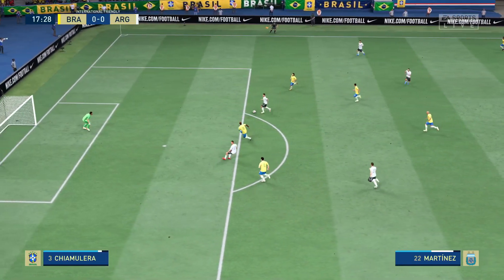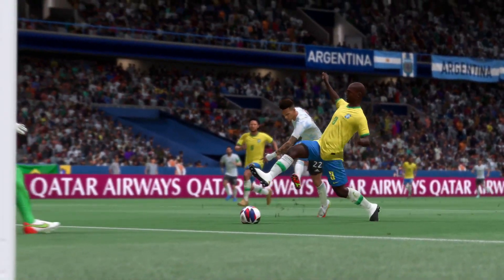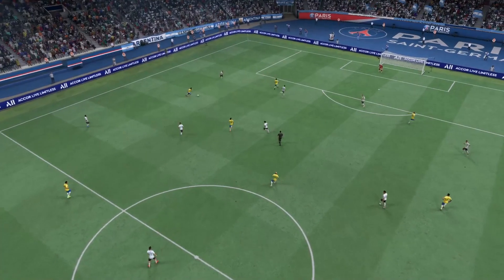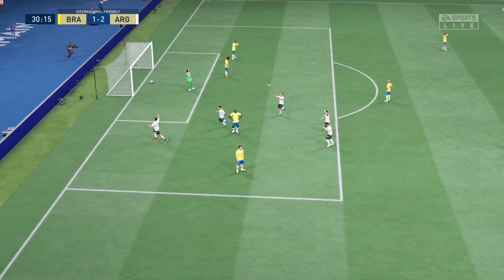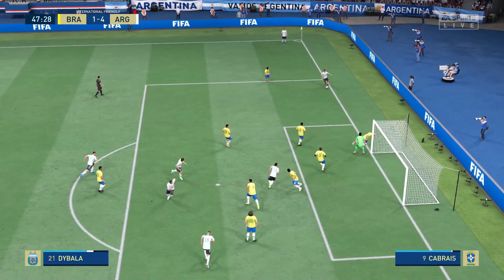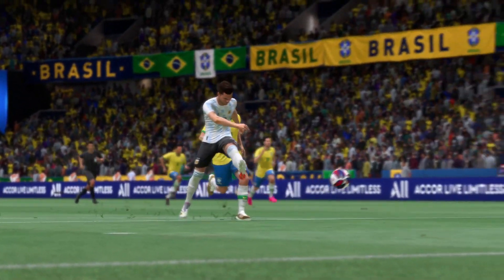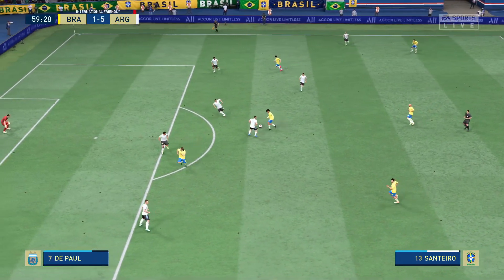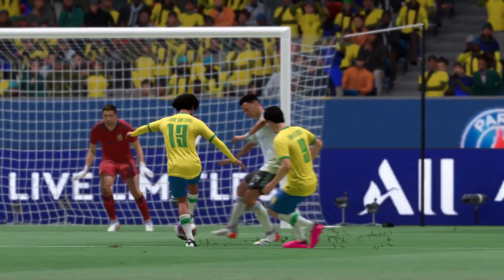Argentina Vs Brazil 6-3 Goals | Argentina Vs Brazil Highlights Match - World Cup 2022 | FIFA 2022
Messi Vs Neymar 6-3 Goals Highlights Match | Brazil vs Argentina 6-3 All Goals & Extended Highlights - World Cup 2022